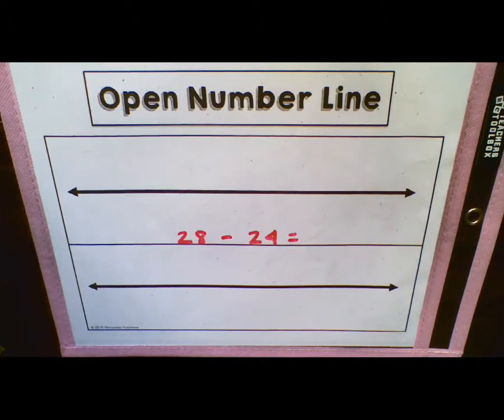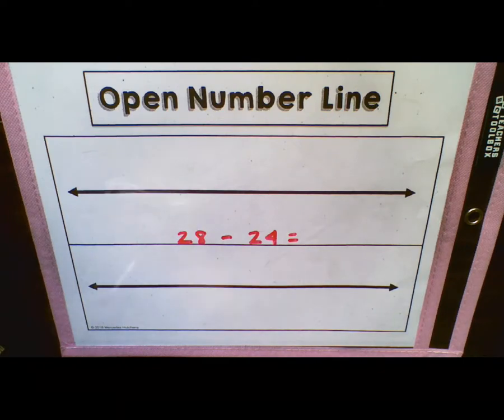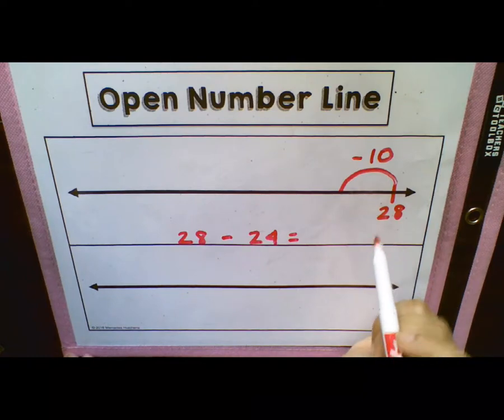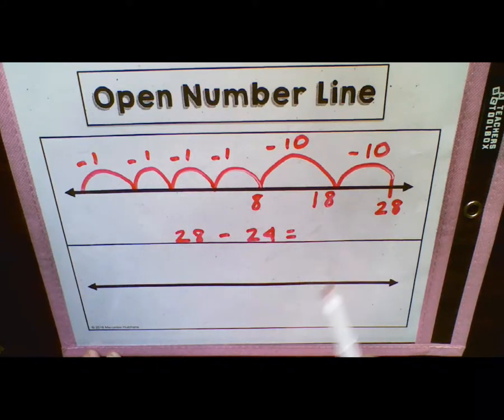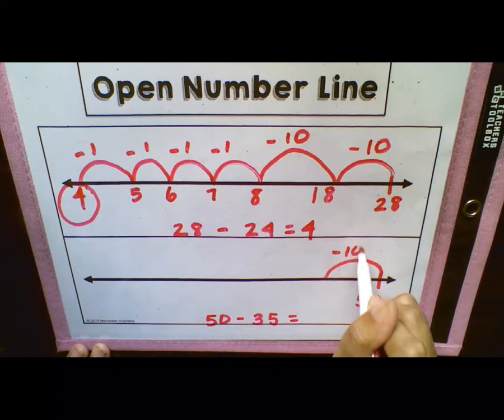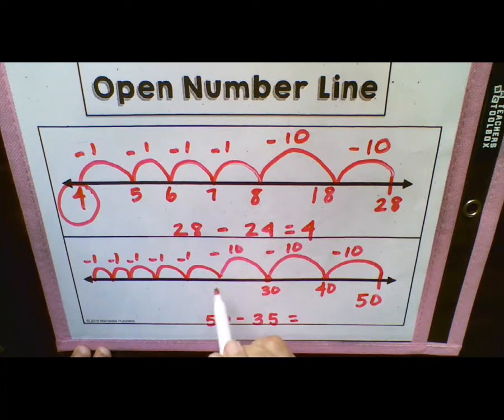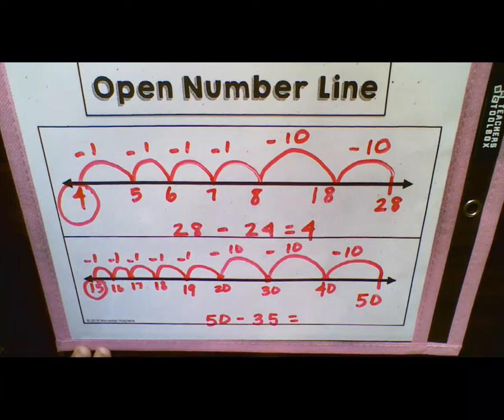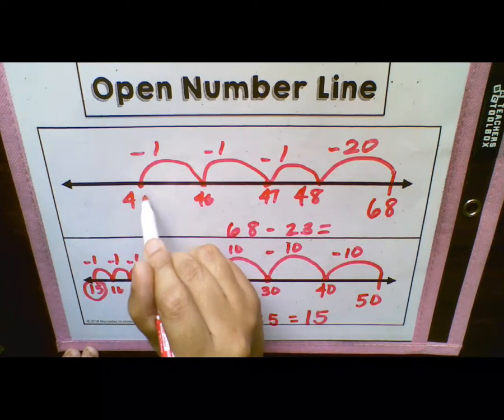5-2: Count Back to Subtract on an Open Number Line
In tis video I will show students how to use an open number line to subtract tens and ones. Using the open number line to subtract involves breaking apart(decomposing) and putting together (composing) numbers and supports understanding of place value.